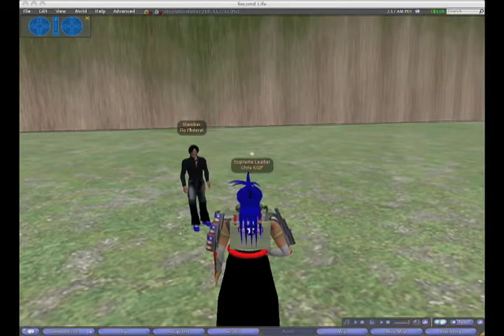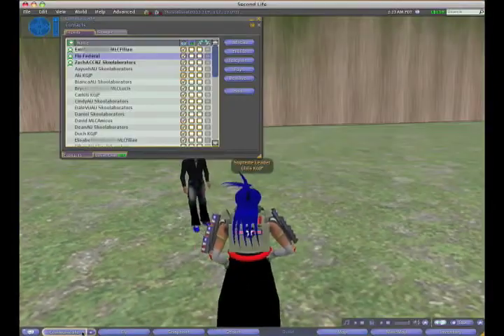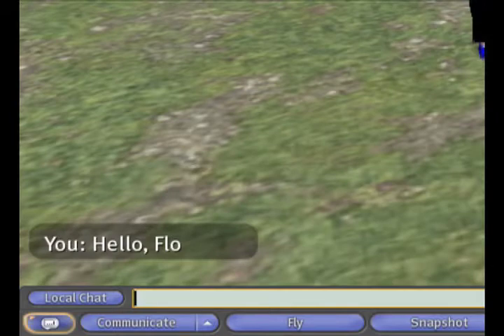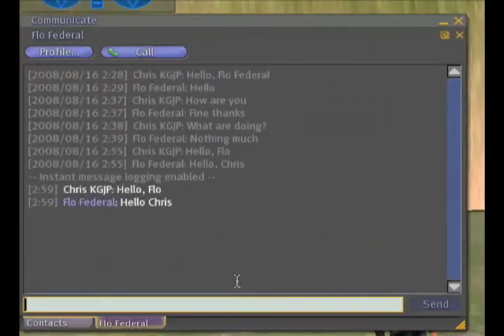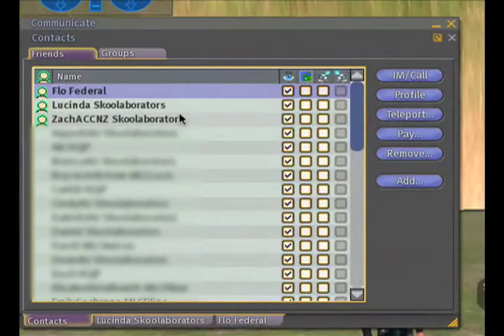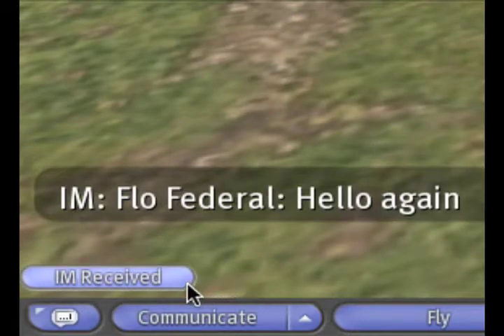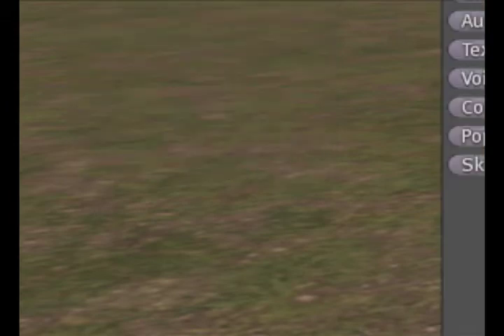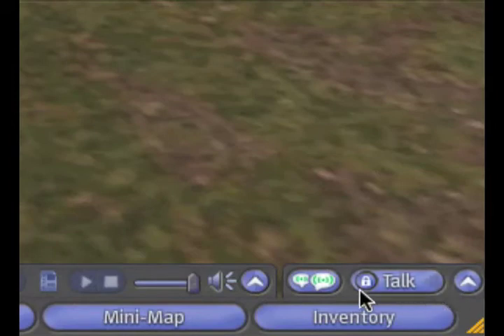Skoolaborate: Orientation Tutorial #3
This is a tutorial to help students learn how to use the communication controls in Second Life.  It is designed to mirror the tasks in the third module of the Orientation Tower